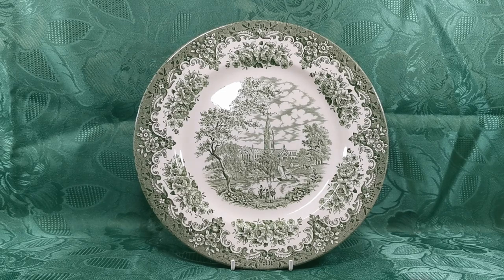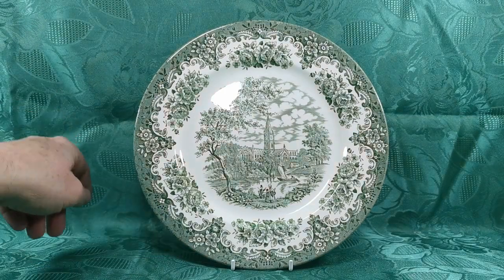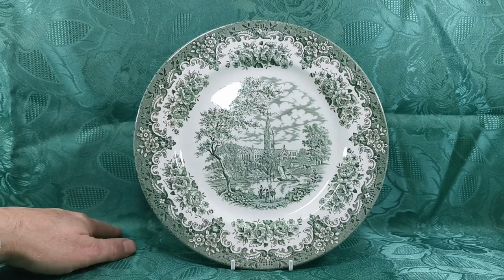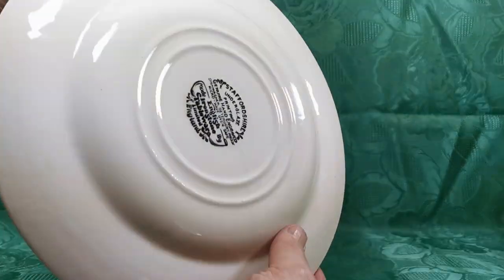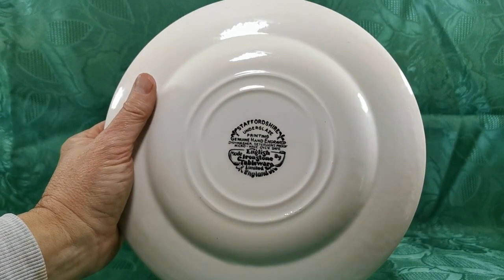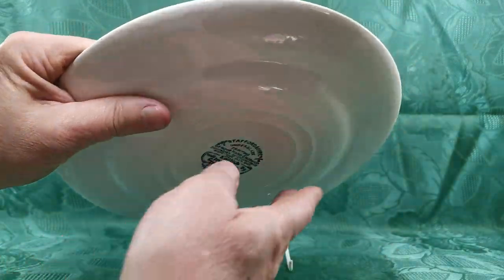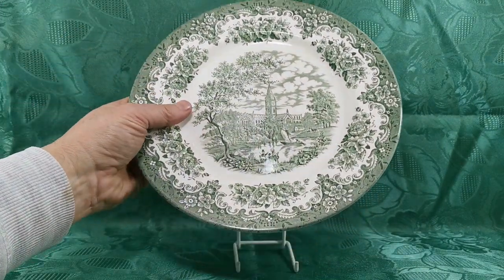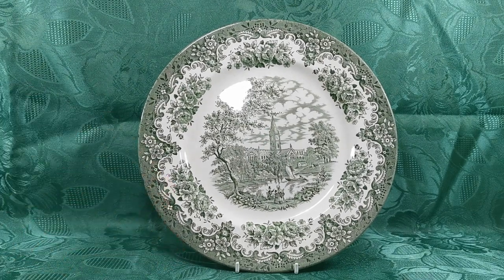English Ironstone Tableware Green and White China River Scene Dinner Plate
English Ironstone Tableware 9.75-Inches Dinner Plate
Transfer printed English ironstone in a vibrant green and white
Beautiful scenic riverside picture with a boat sailing, people picnicking and horses frolicking in front of a church
Small amount of Glaze Crazing on the back of the plate
Very bright condition